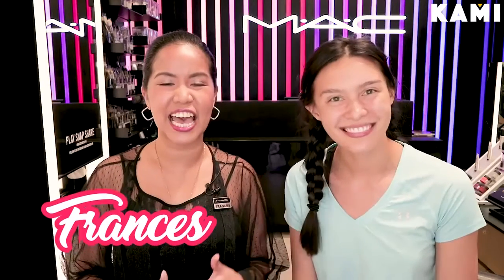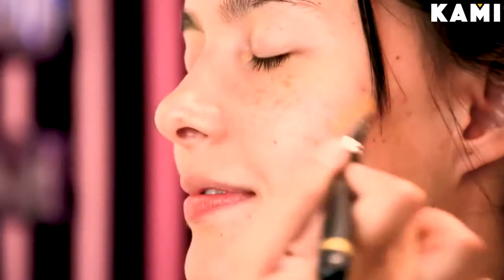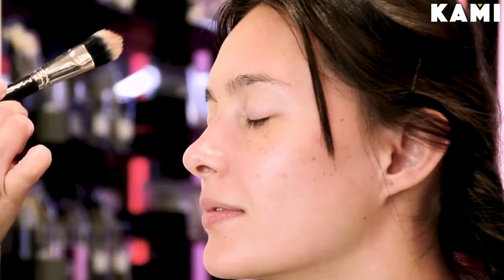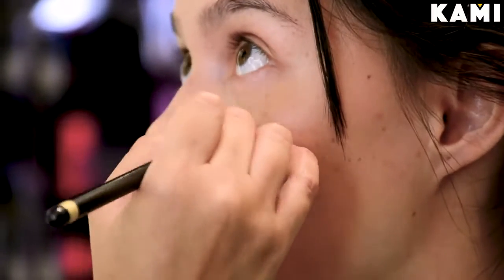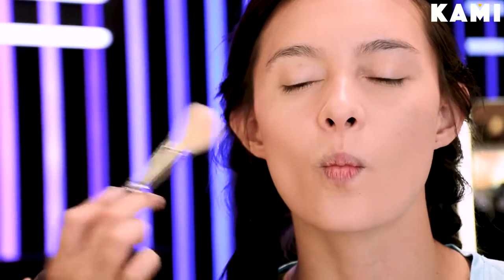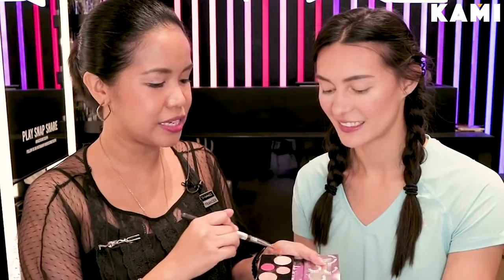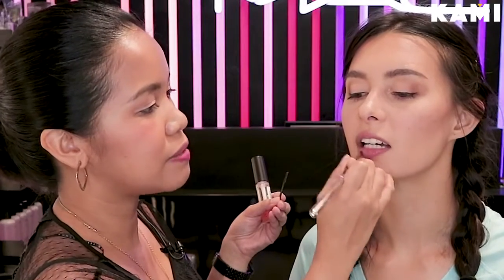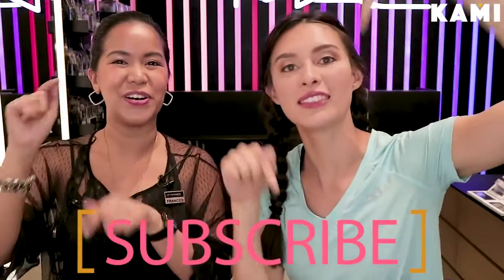Makeup Tutorial Philippines Makeup For A Gym Stay Awesome While Working Out BeKami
The workout makeup tutorial is already on BeKami.  We know that every girl wants to stay cool whatever she does. Especially if there are dozens of hot guys around her, like in a gym on Wednesday evening.

That inspired us to make this video.

Today a certified makeup artist of MAC Philippines will create several new looks for our amazing coach Crystalle.

Do you want to learn everything about workout makeup?

Click “Play” and enjoy the video!

P.S. Don't miss your chance to impress all the hot guys in your gym!

This playlist contains a wide variety of makeup ideas for different purposes. Do you want to look cute for Valentine’s day? Watch the special makeup tutorial by Mariana from the Philippines. Are you not sure what to do with your makeup for the party that is coming? Check out the special warm smokey eye makeup tutorial in this playlist by BeKami. Save this playlist to learn new tricks and tips for hair and makeup!

Do you want to have a strong and fit figure? This playlist includes everything you need to know about workouts for women. Not sure how to do push-ups correctly? Here you can find a special fitness workout tutorial by Chrystalle from the Philippines on how to do pushups at home. Do you want to start working out at home instead of commuting to the gym all the time? In this playlist by BeKami, you can watch diverse home workouts for your arms, stomach, and legs. Save this playlist and start working on your dream body right now!

Connect with KAMI Online! More fashion news and social experiments in the Philippines:

More beauty hacks and makeup transformations on BeKami. bekami bekamimakeup #